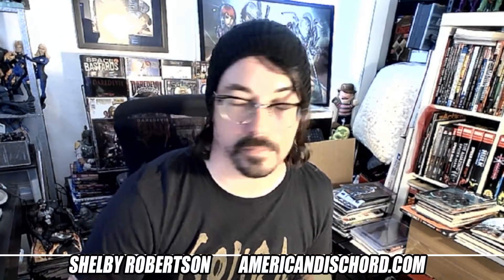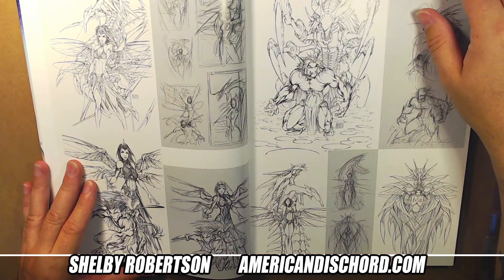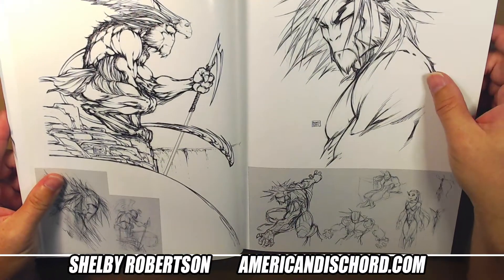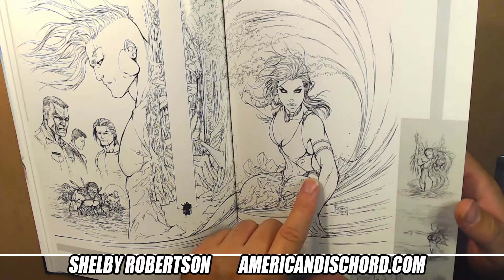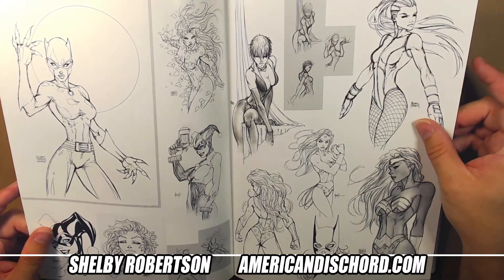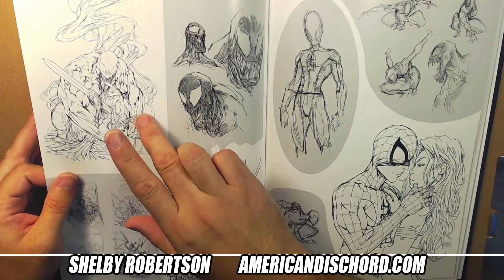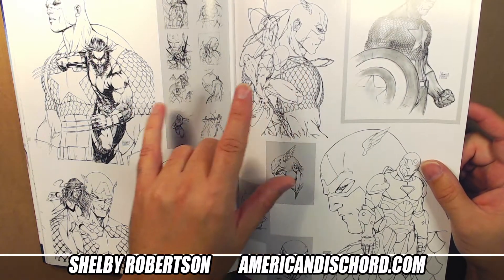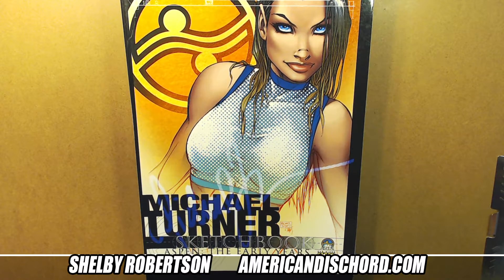ART FOR INSPIRATION - Michael Turner Sketchbook Collection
Back RAGETALITY'S WAR and secure your copy, now InDemand @

Other Ragetality's War merch can be found @